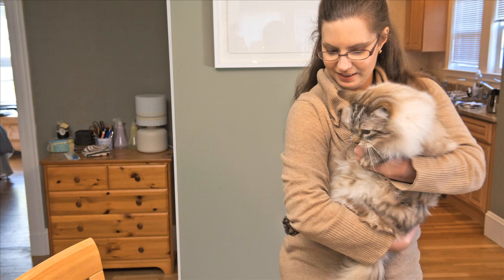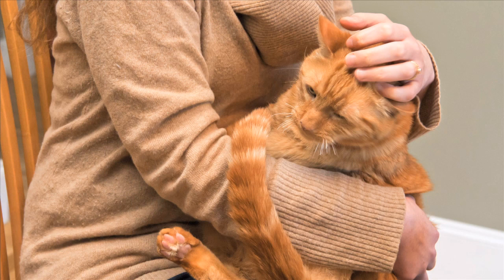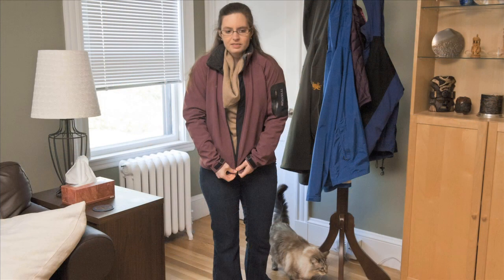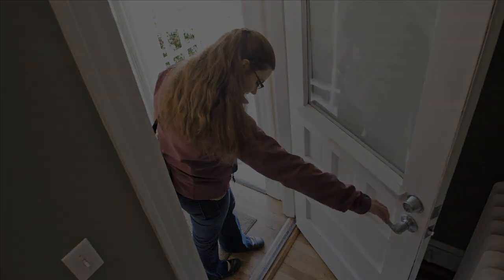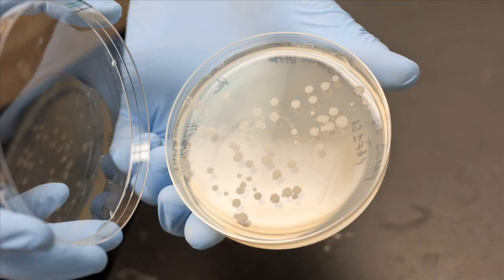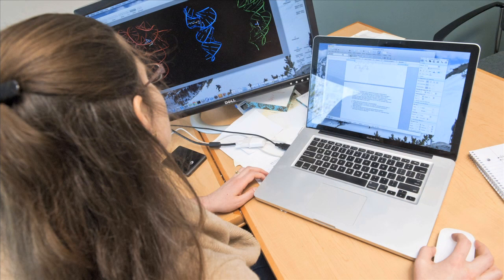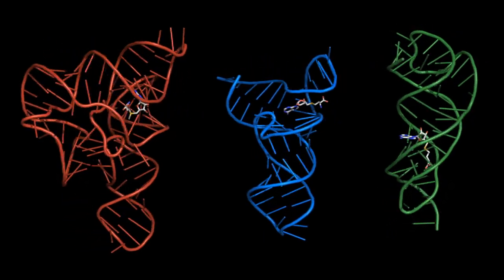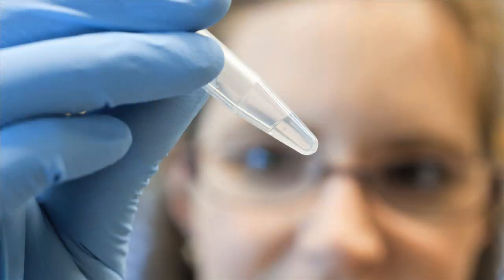Sloan rangers: Michelle Meyer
Biologist Michelle Meyer is among 126 scientists nationwide who were awarded Sloan Research Fellowships in 2012. The fellowship, given by the Alfred P. Sloan Foundation, provides a two-year, $50,0000 grant to early-career scientists "who show the most outstanding promise of making fundamental contributions to new science." Boston College led all Massachusetts colleges and universities in Sloan Research Fellowships this year with four recipients.

Ari Daniel Shapiro '01 developed this audio slideshow. A biology major at Boston College with a Ph.D. in biological oceanography from MIT and the Woods Hole Oceanographic Institution, Shapiro is an independent producer of radio and multimedia pieces on scientific subjects.

A production of Boston College Magazine's @BC Studio